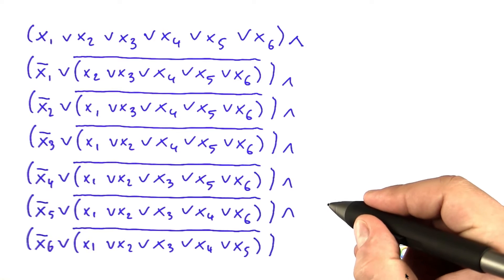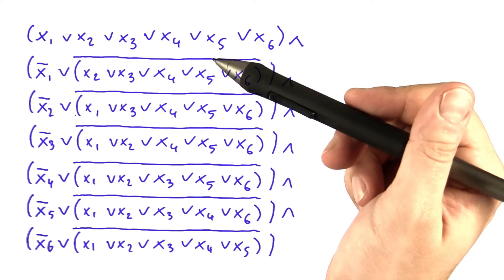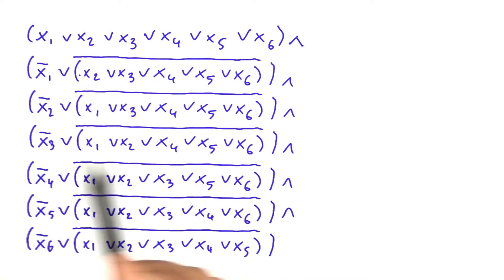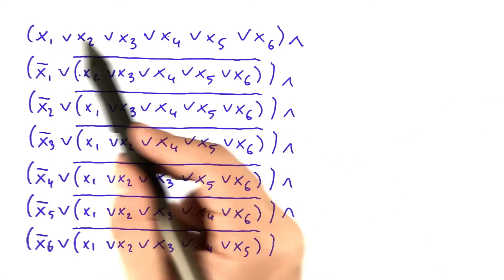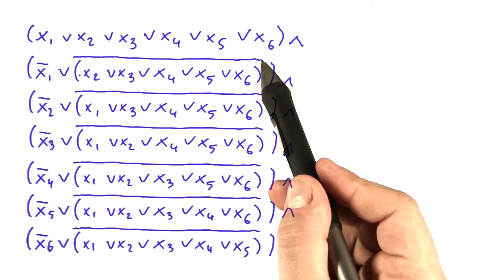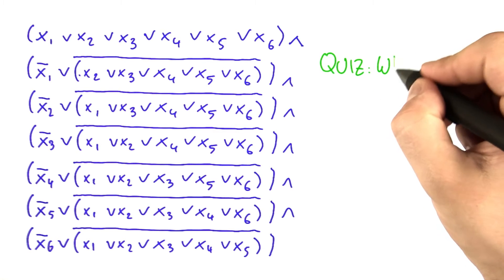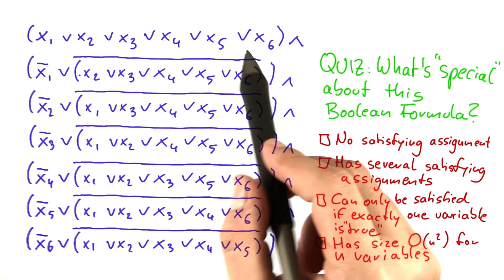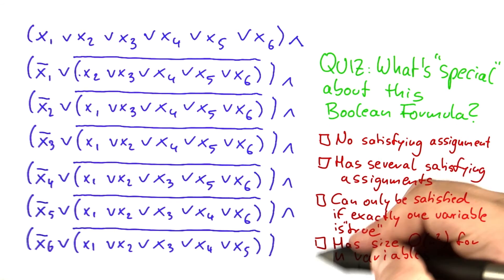Special Boolean Formula - Intro to Theoretical Computer Science